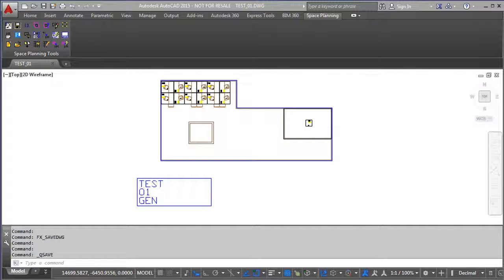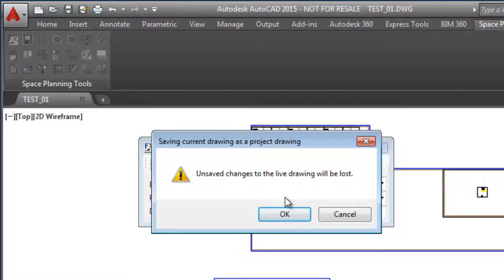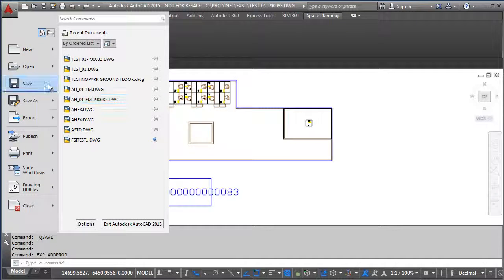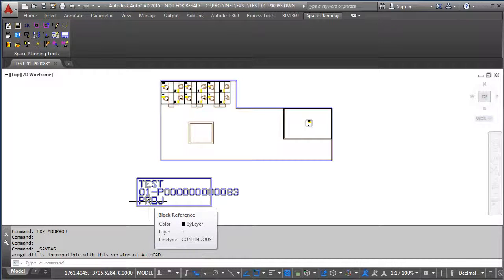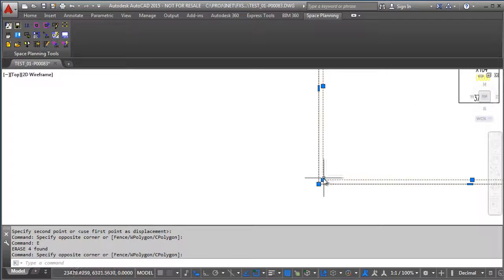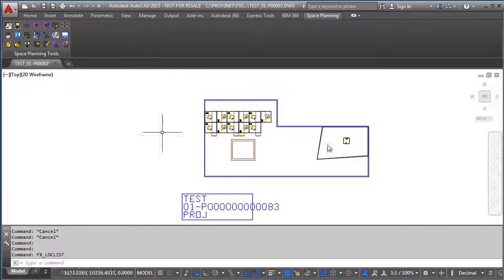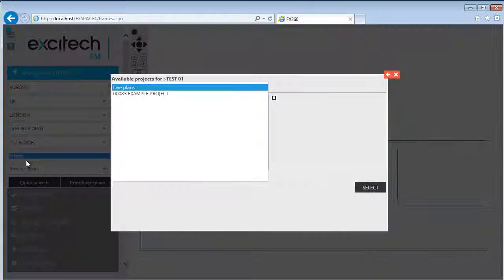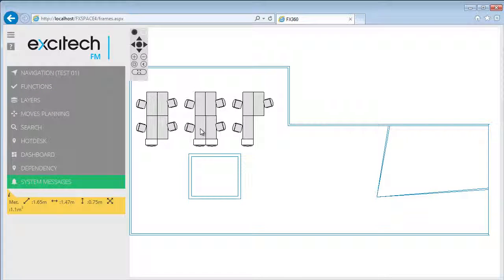CAD Tools - 14 - Projects - Creating